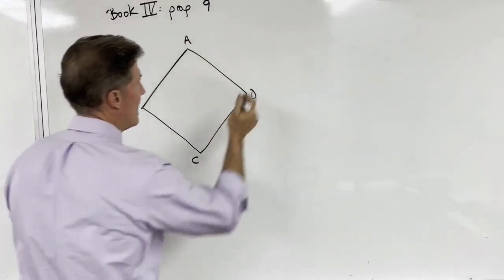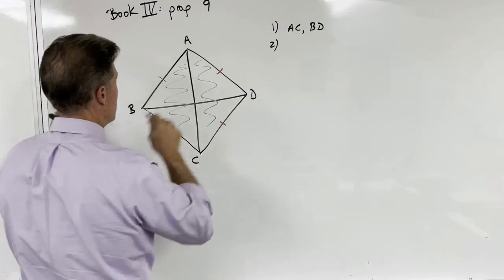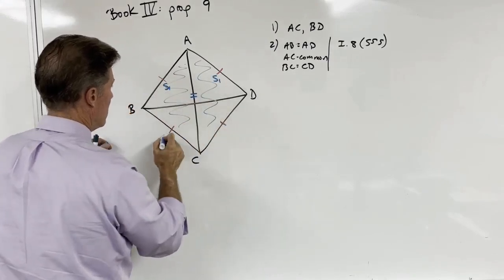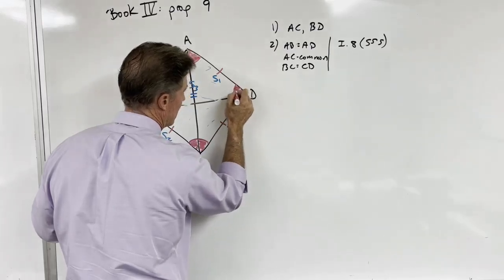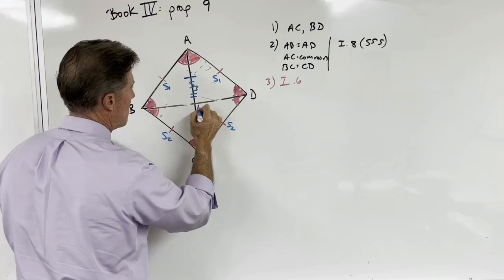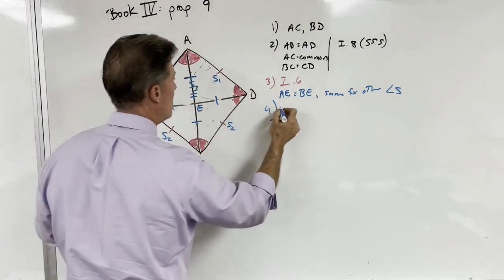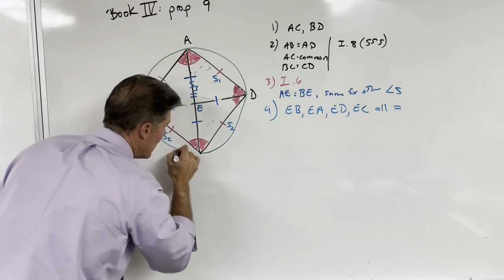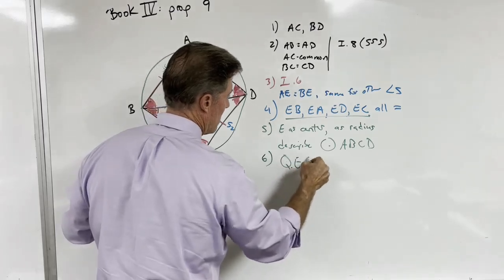Euclid's Elements Book 4, Prop 9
Mr Burnham's step by step board presentation of Book 4, Proposition 9: "About a given square to circumscribe a circle."